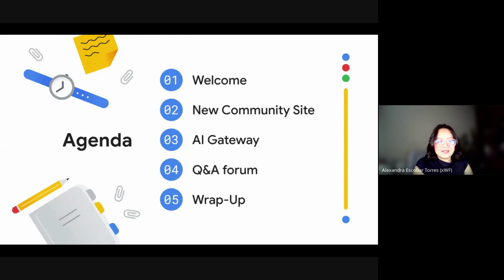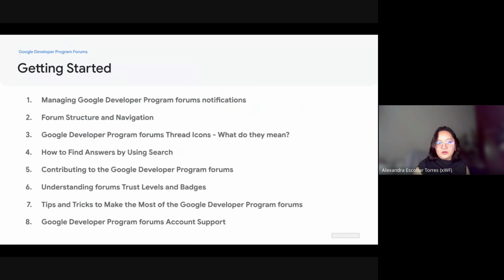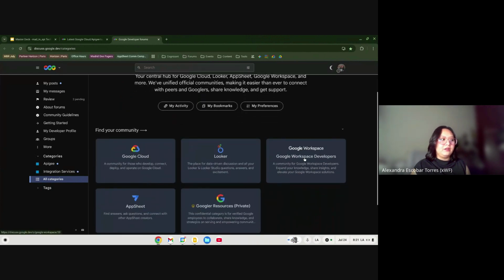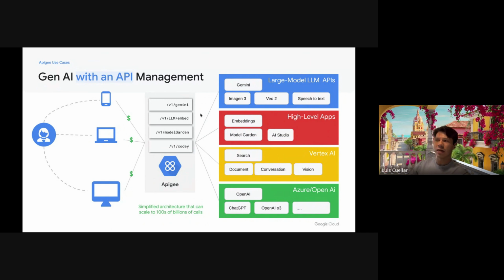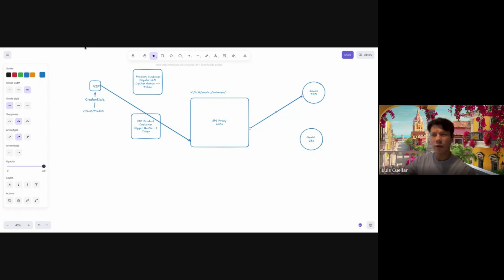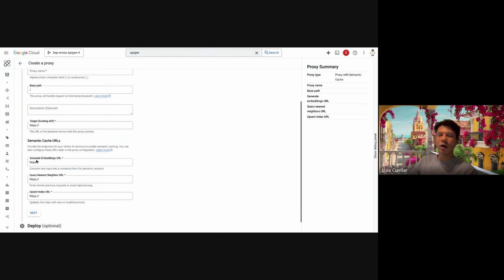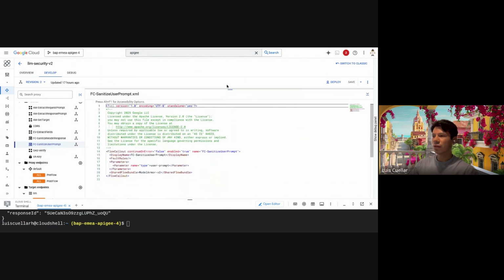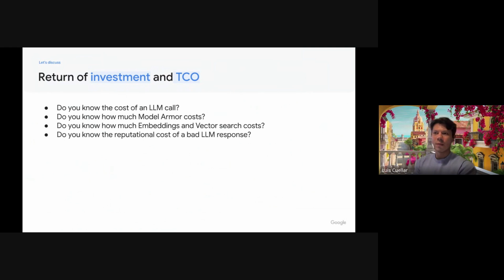AI Gateway + New Community Site Walkthrough by mad_in_api TechTalk July 24, 2025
Experience the intersection of secure AI deployment and enterprise-grade integration.

In this special edition of Apigee EMEA mad_in_api TechTalk Office Hours, Google Cloud experts Luis Cuellar and Alexandra Escobar walk you through native policies for secure and production-ready LLMs.

🎯 Highlights:

- Secure agents using Apigee
- Navigate the new Google Developer Program forums

Meet communities from AppSheet, Looker, Google Workspace, and Security Command Center

👉 Would you like to discuss further? Get in touch with a Google Cloud Sales representative

The mad_in_api Community Team ⭐